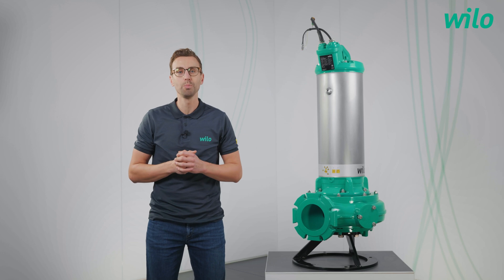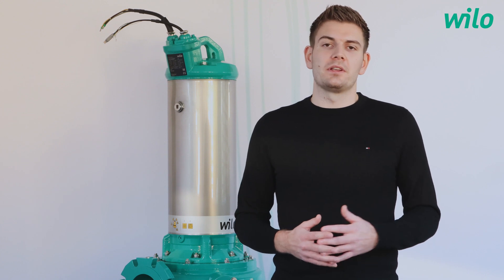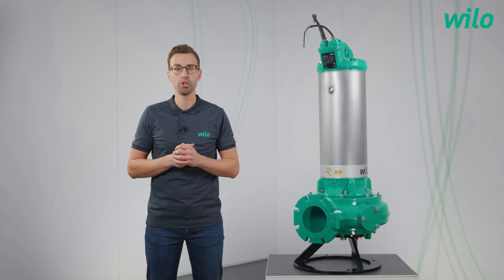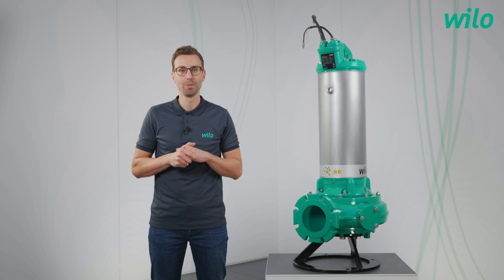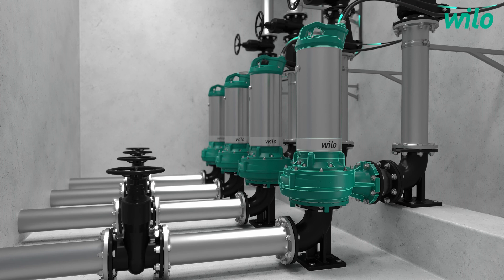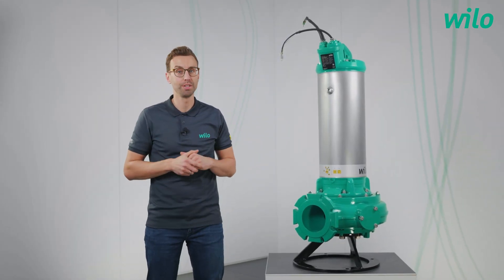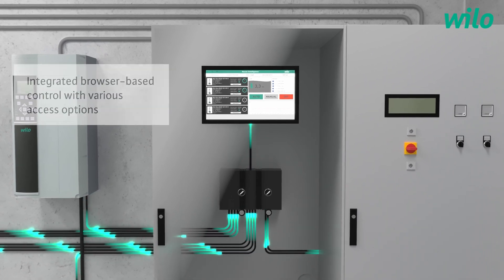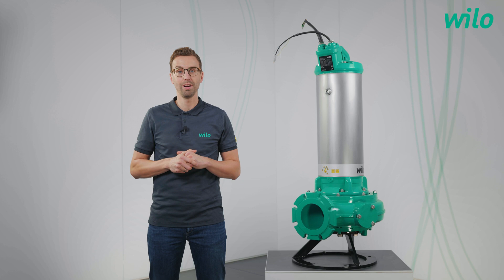FABIAN ASKS – Wilo-Rexa SOLID-Q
Wilo-Rexa SOLID-Q with Nexos Intelligence

The intelligent system solution for a smart sewage pumping station